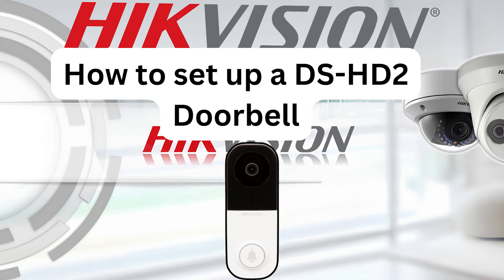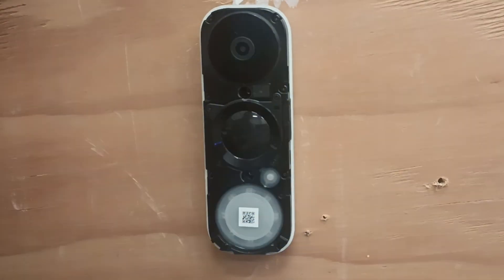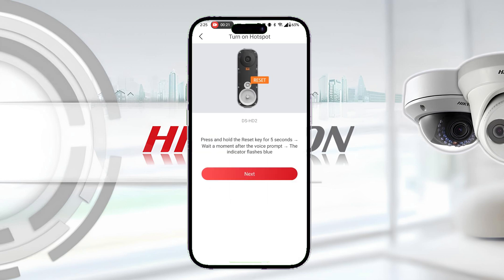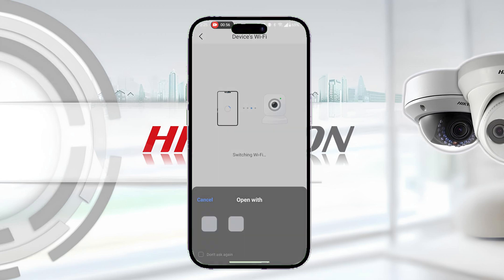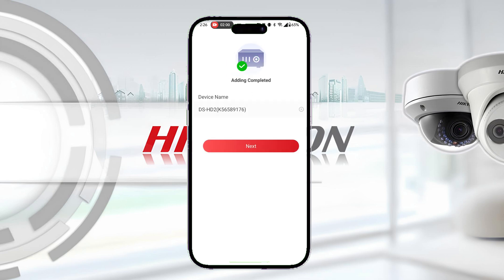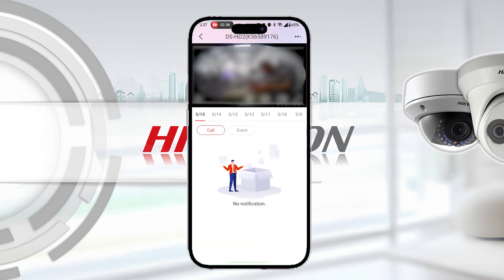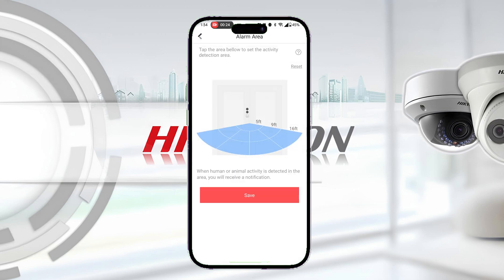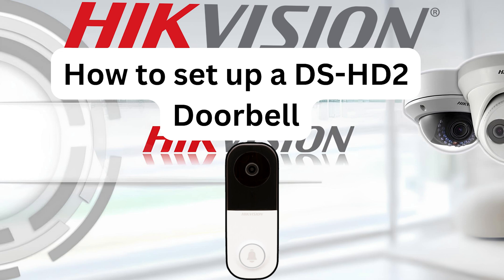How to Set Up A Hikvision DS-HD2 Video Doorbell - Hikvision USA Tech Support 2024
In this video we will be learning how to set up a brand new Hikvision Video Recorder using a web browser. This video will cover the setup of a brand new Hikvision DS-HD2 Video Doorbell. If you have a DS-HD1 Video Doorbell instead, the steps will largely be the same, so you can follow along as well.